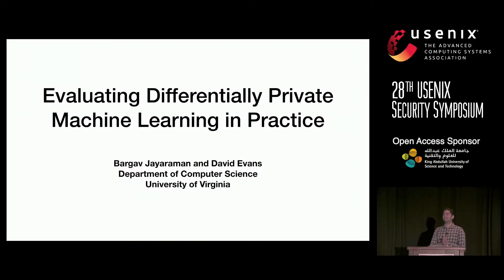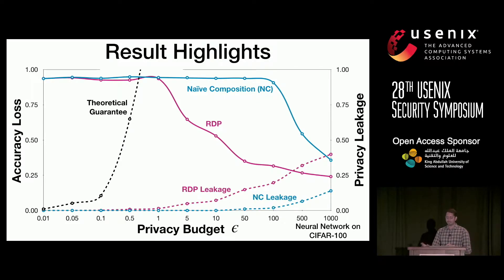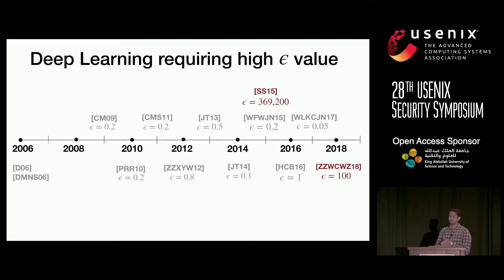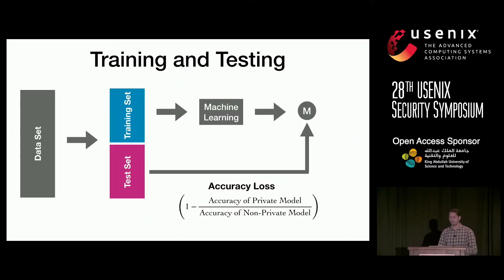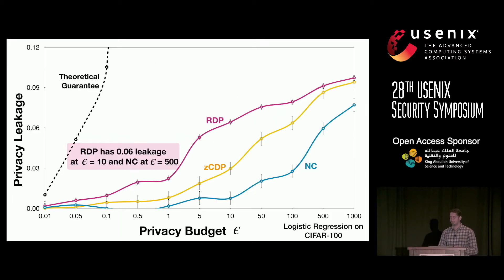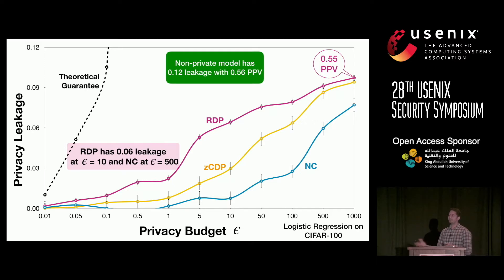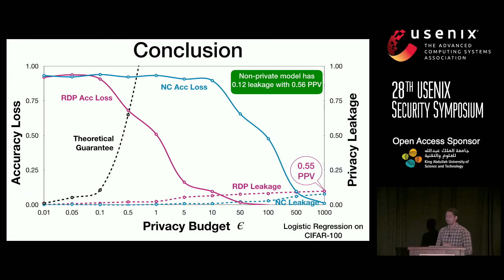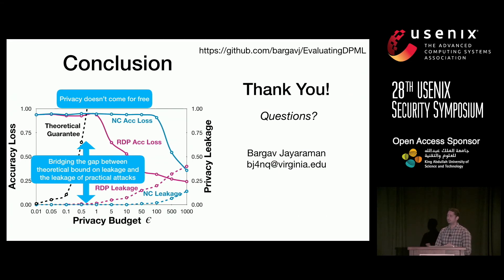USENIX Security '19 - Evaluating Differentially Private Machine Learning in Practice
Evaluating Differentially Private Machine Learning in Practice

Bargav Jayaraman, University of Virginia

Differential privacy is a strong notion for privacy that can be used to prove formal guarantees, in terms of a privacy budget, ε, about how much information is leaked by a mechanism. When used in privacy-preserving machine learning, the goal is typically to limit what can be inferred from the model about individual training records. However, the calibration of the privacy budget is not well understood. Implementations of privacy-preserving machine learning often select large values of ε in order to get acceptable utility of the model, with little understanding of the impact of such choices on meaningful privacy. Moreover, in scenarios where iterative learning procedures are used, relaxed definitions of differential privacy are often used which appear to reduce the needed privacy budget but present poorly understood trade-offs between privacy and utility. In this paper, we quantify the impact of these choices on privacy in experiments with logistic regression and neural network models. Our main finding is that there is no way to obtain privacy for free—relaxed definitions of differential privacy that reduce the amount of noise needed to improve utility also increase the measured privacy leakage. Current mechanisms for differentially private machine learning rarely offer acceptable utility-privacy trade-offs for complex learning tasks: settings that provide limited accuracy loss provide little effective privacy, and settings that provide strong privacy result in useless models.